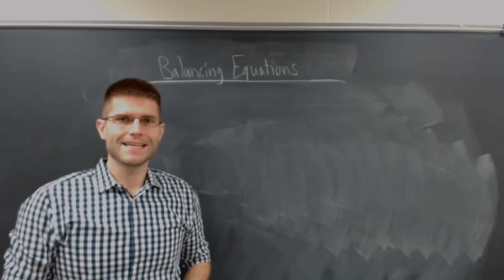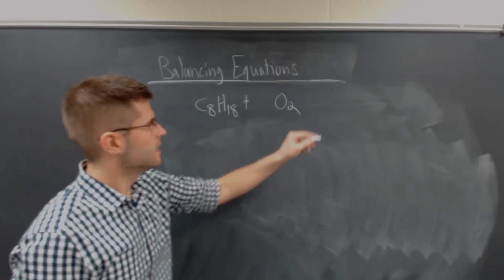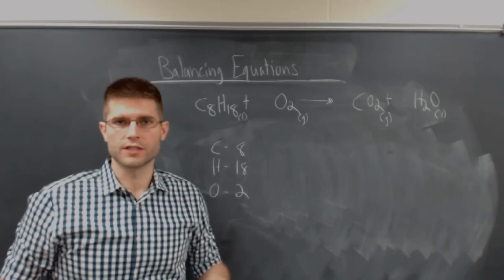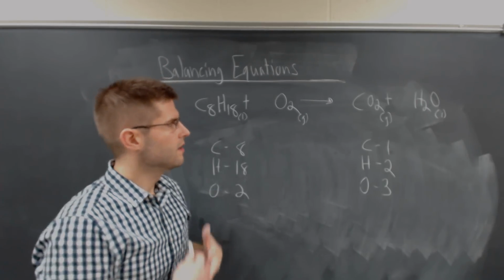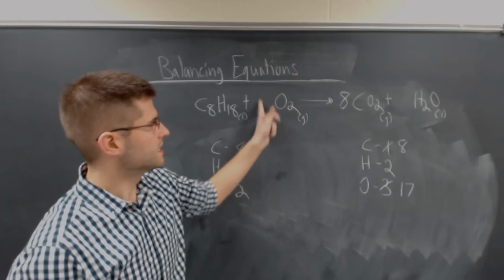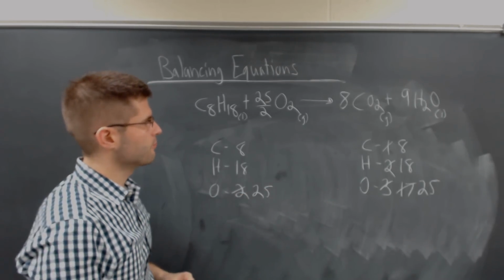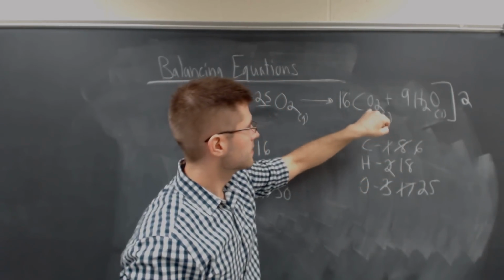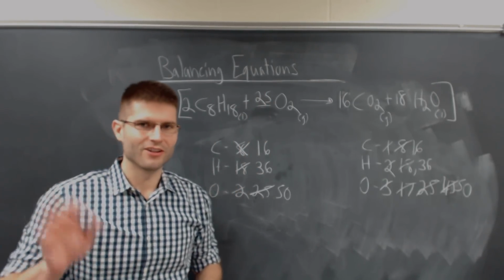20 Balancing Equations